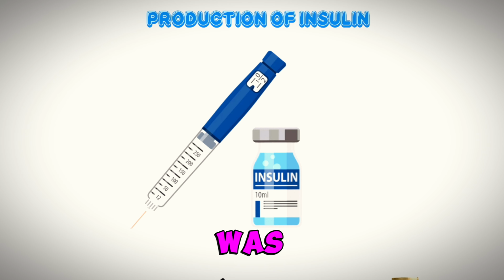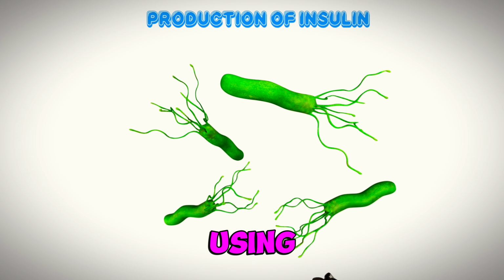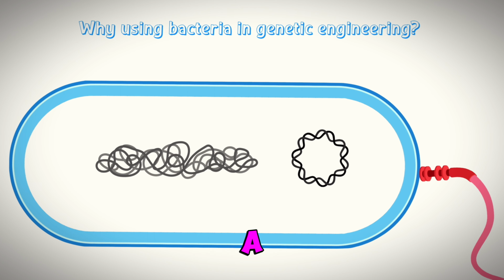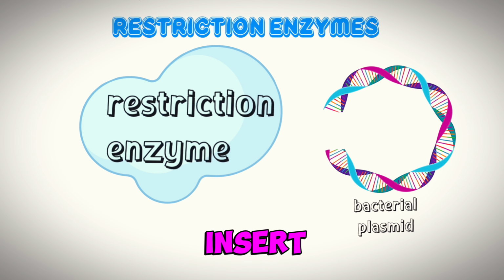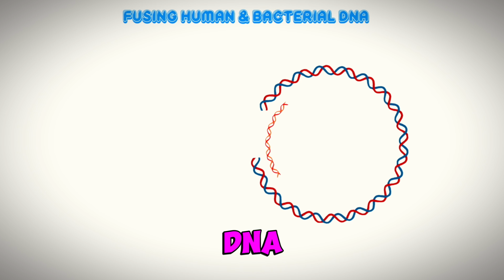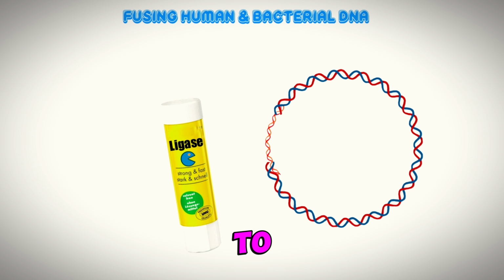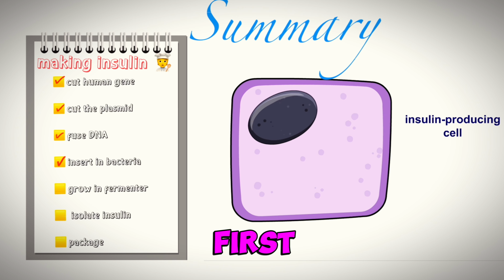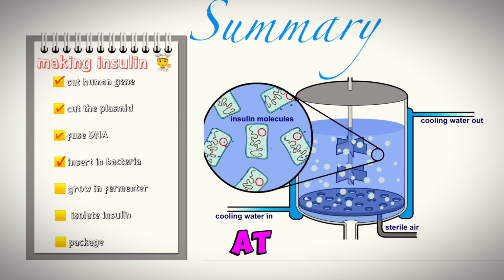IGCSE biology 2026: Genetic Engineering made super easy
This is a short segment from the IGCSE Biology Course for 2026

Insulin Production Overview  for IGCSE Biology 2026 syallabus📚
 • Insulin Function: Regulates blood glucose levels. Lack of insulin leads to diabetes.
 • Historical Context: Initially, insulin was derived from animals. Now, it's produced via genetic engineering.
 • Advantages of Genetically Engineered Insulin:
 • Large quantities can be produced quickly and cheaply 💰
 • Identical to human insulin, ensuring higher effectiveness ✅
 • Reduced risk of allergies and immune rejection 🚫🤧
 • No animal infection risks 🐄🚫
 • Ethical benefits as no animals are harmed 🐾
Steps in Genetic Engineering of Insulin 🧬
 1. Isolation of DNA:
 ▪ Human chromosomes and bacterial plasmids are extracted.
 2. Cutting DNA:
 ▪ Restriction enzymes cut the insulin gene from human DNA and open the plasmid.
 ▪ Creates "sticky ends" for easy pairing 🧩
 3. Combining DNA:
 ▪ Ligase enzyme fuses the insulin gene with the plasmid, forming recombinant DNA 🔗
 4. Transformation:
 ▪ Recombinant plasmid is inserted into bacteria, transforming them 🦠
 5. Bacterial Reproduction:
 ▪ Bacteria reproduce asexually in a fermenter, producing more insulin gene copies and insulin.
 6. Insulin Harvesting:
 ▪ Insulin is separated, purified, sterilized, and packaged for use. 🧪
This process allows for efficient and ethical production of insulin, vital for diabetes management.